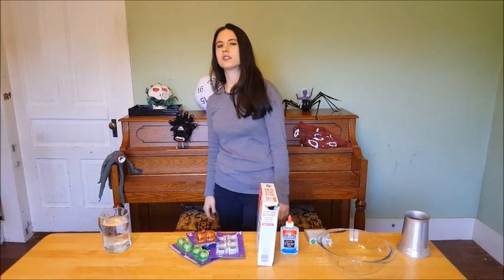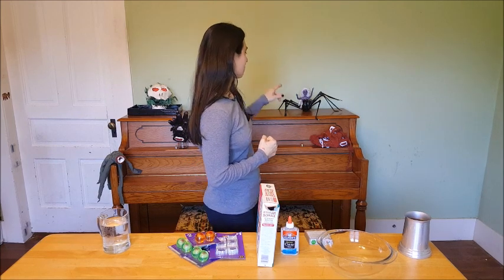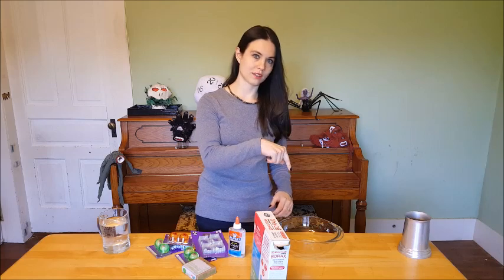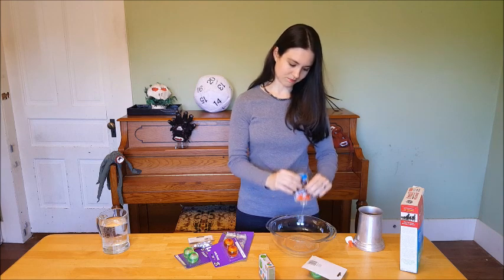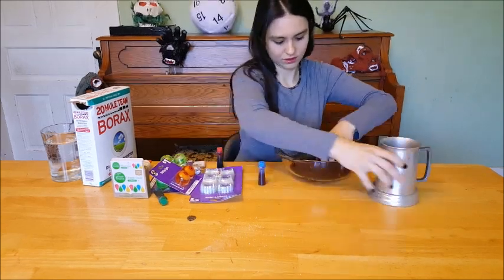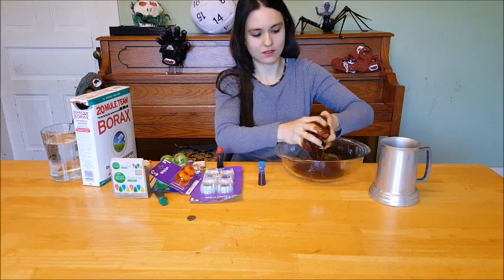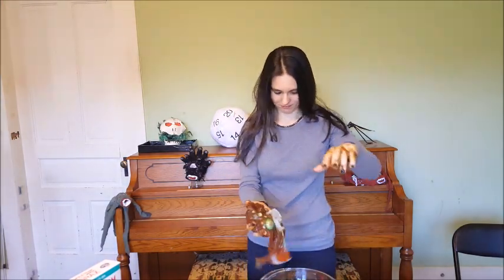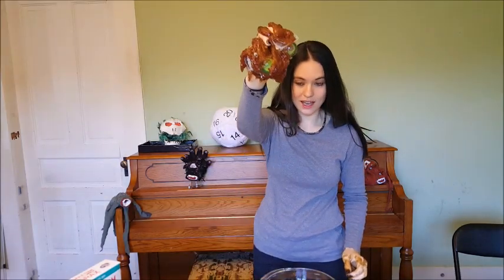Gibbering Mouther Slime - A Halloween D&D diy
In this Dungeons and Dragons satirical DIY tutorial, I teach you how to make an Gibbering Mouther Slime! It can also double as a Halloween decoration.